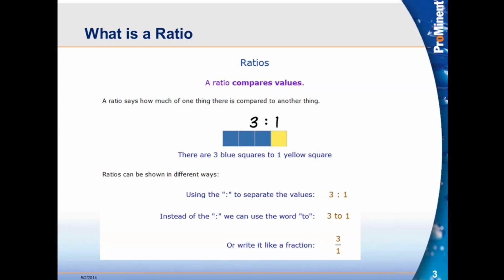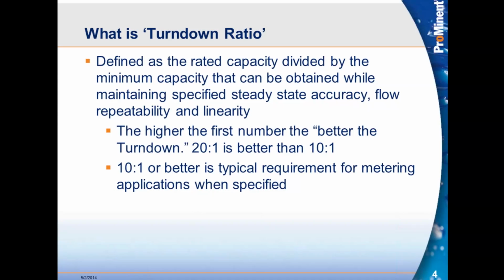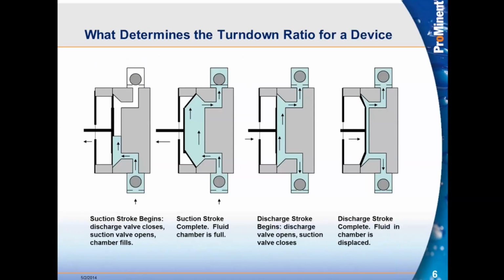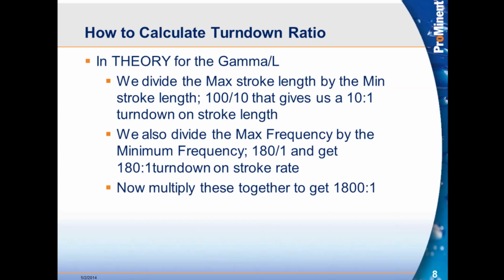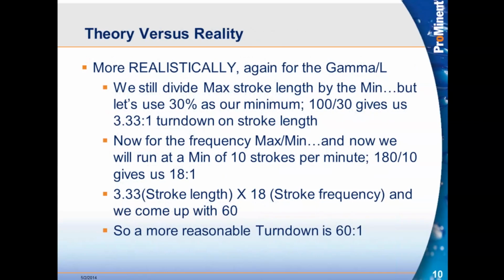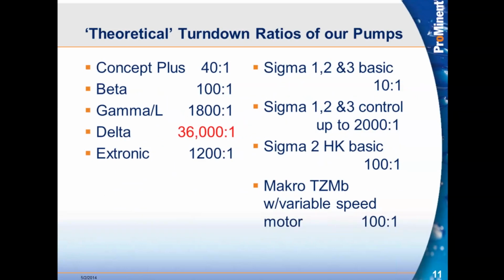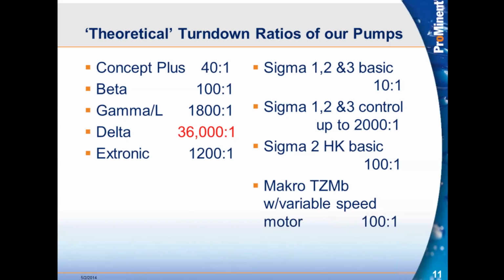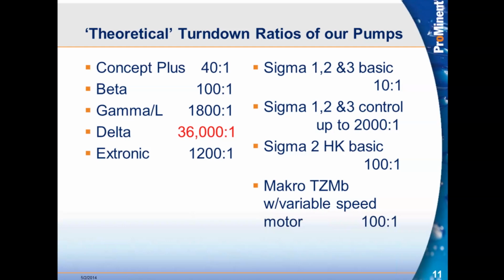Turndown Ratio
In this video we will answer the following questions:
- What is a turndown ratio?
- What does turndown ratio mean to us?
- What determines the turndown ratio for a device?
- How do we calculate turndown ratio?

In addition, we will discuss theory versus reality of turndown ratios and the theoretical turndown ratios of ProMinent pumps.